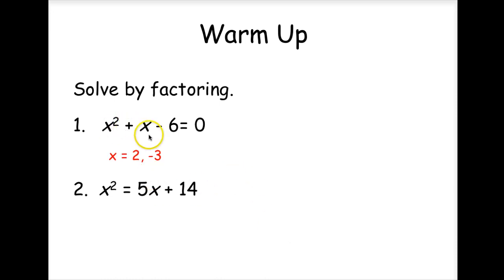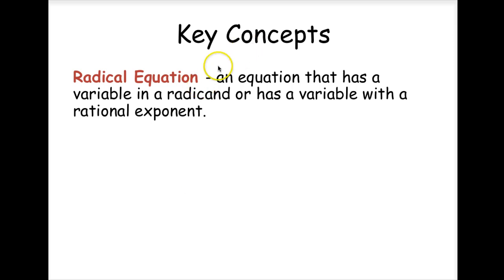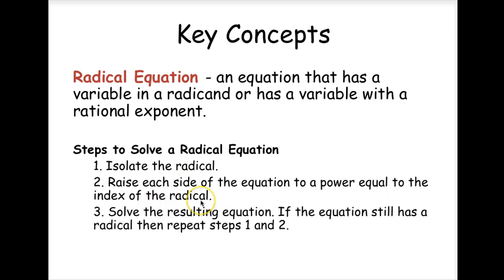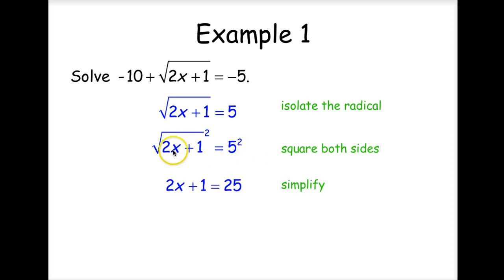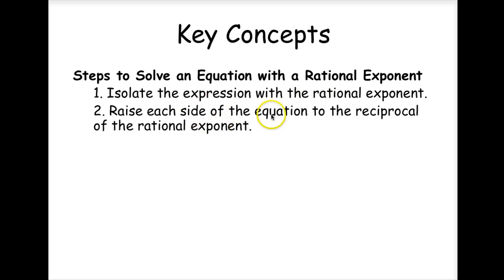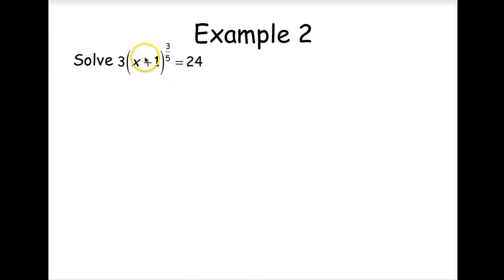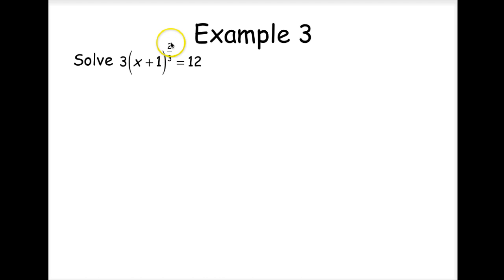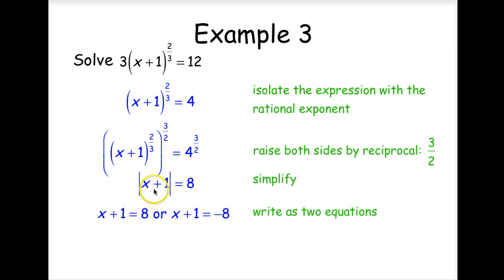Algebra 2 Solve Radical Equations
Algebra 2 Lesson 6.5 Part 1 Solving Square Root and Other Radical Equations